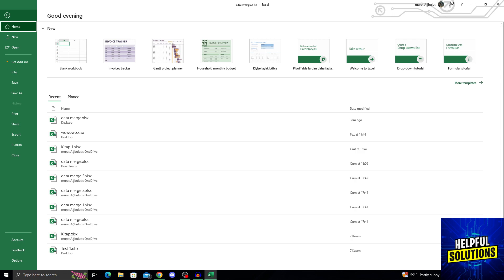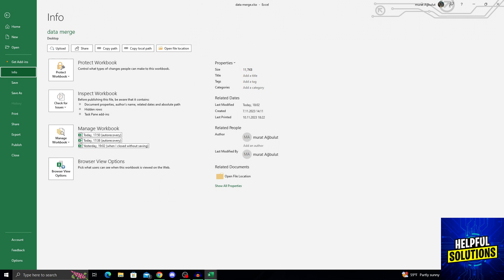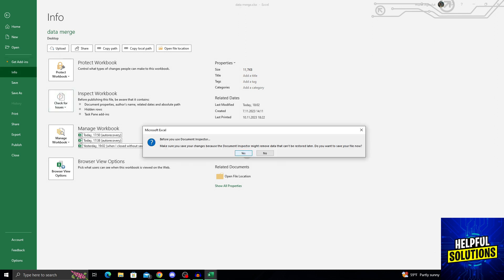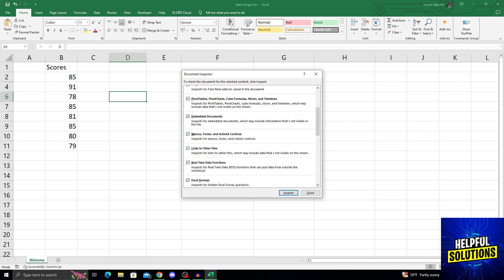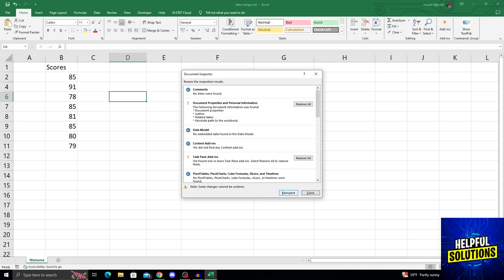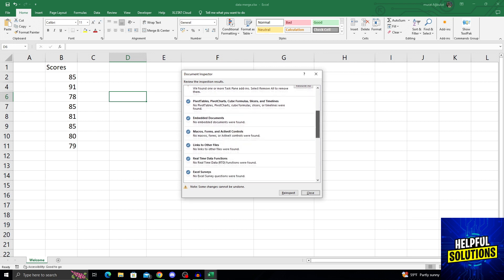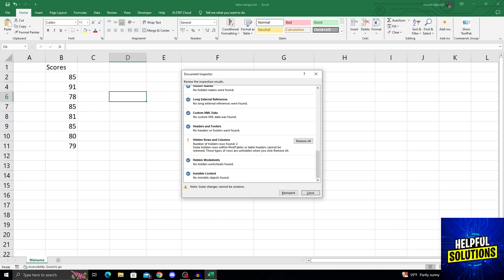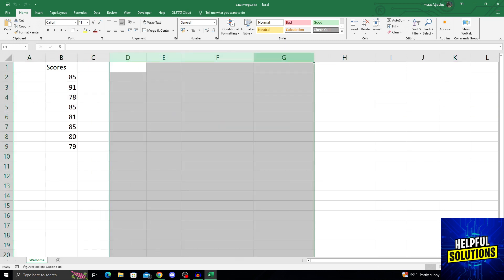How To Delete Hidden Cells In Excel (Delete A Hidden Row Or Column In Excel)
How To Delete Hidden Cells In Excel (Delete A Hidden Row Or Column In Excel). I will show you how to delete hidden cells in excel.